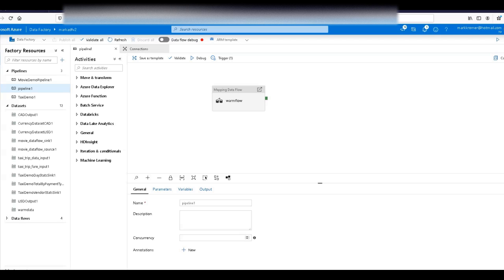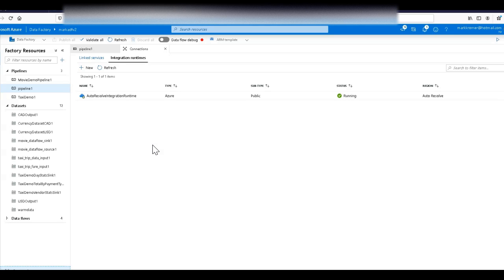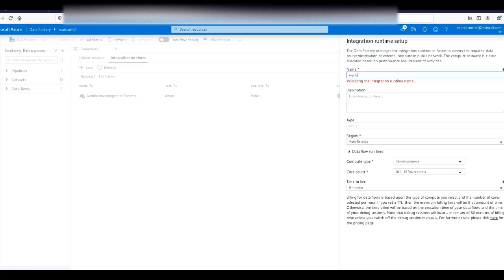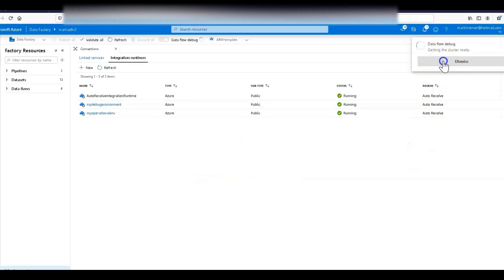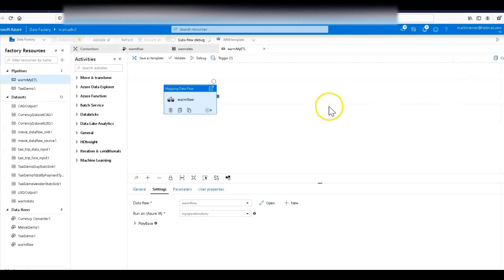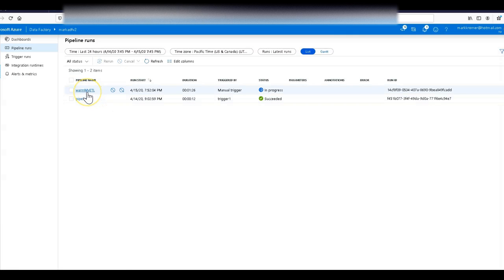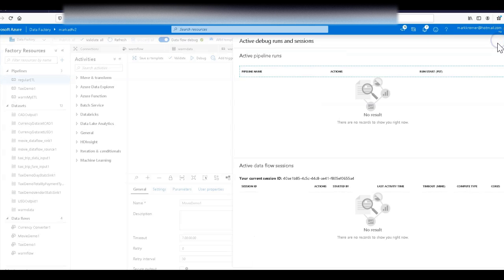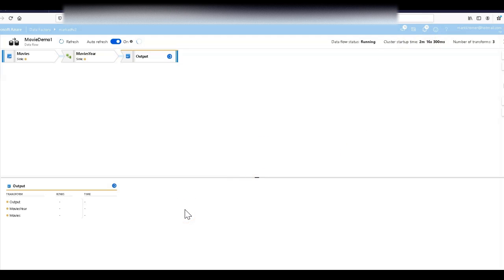Optimize Data Flow Compute Environment in ADF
In this video, Mark walks you through how to use the Azure Integration Runtimes in Azure DataFactory for your Big Data ETL jobs to effectively manage the Spark compute layer.